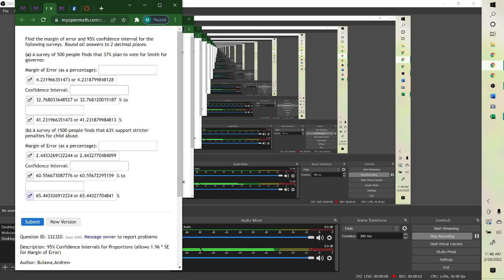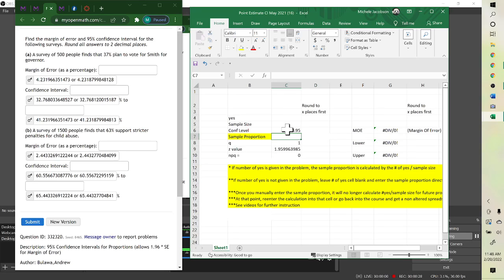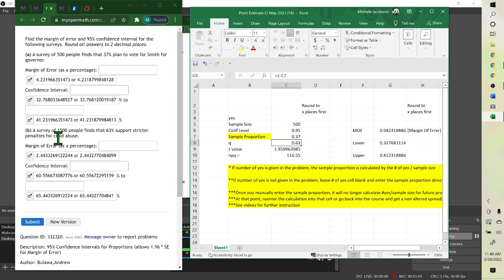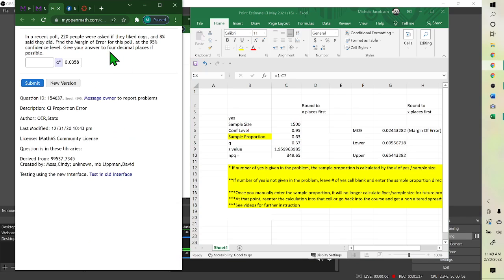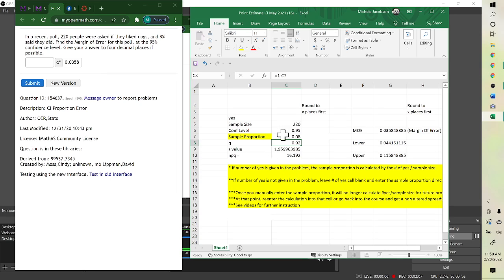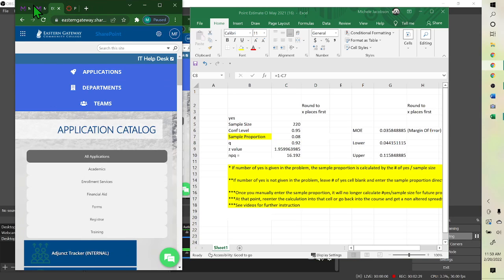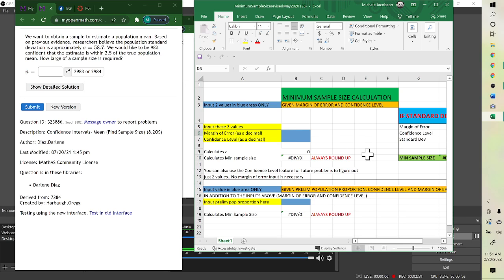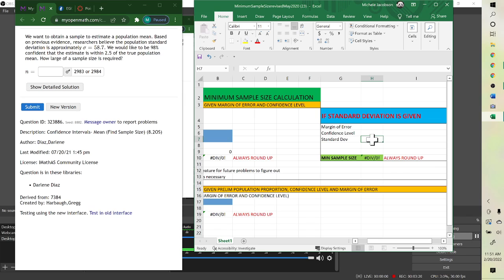MTH128 Chapter Conf int proportion and MOE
1) Find the margin of error and 95% confidence interval for the following surveys. Round all answers to 2 decimal places.
 A survey of 500 people finds that 37% plan to vote for Smith for governor.
2) In a recent poll, 220 people were asked if they liked dogs, and 8% said they did. Find the Margin of Error for this poll, at the 95% confidence level. Give your answer to four decimal places if possible.
3) We want to obtain a sample to estimate a population mean. Based on previous evidence, researchers believe the population standard deviation is approximately σ=58.7. We would like to be 98% confident that the estimate is within 2.5 of the true population mean. How large of a sample size is required?